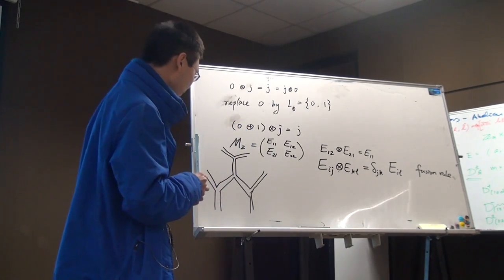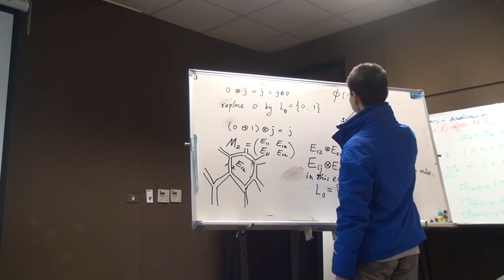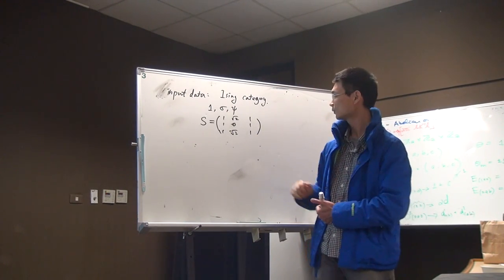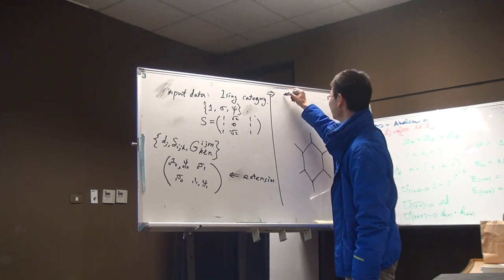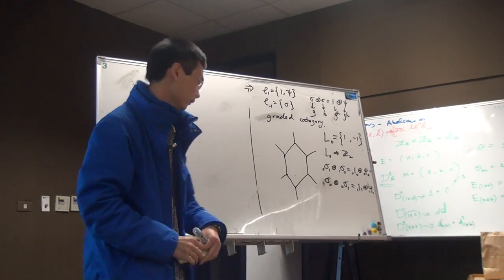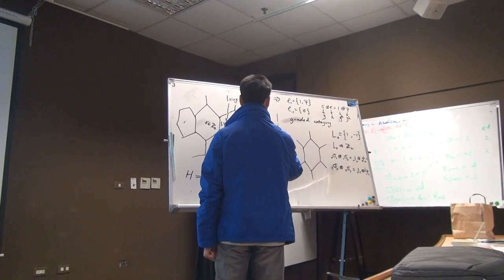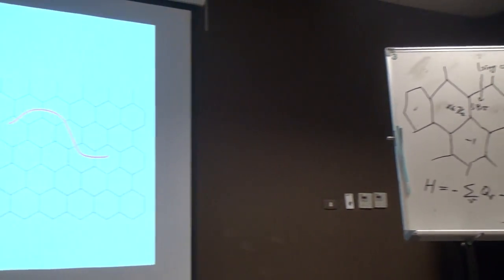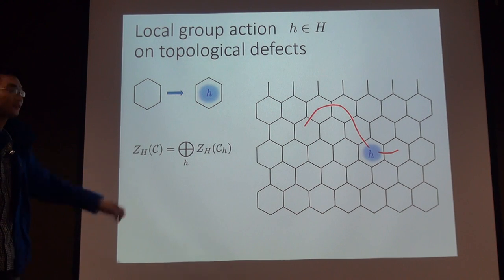Yuting Hu, Levin-Wen model with symmetry Part II